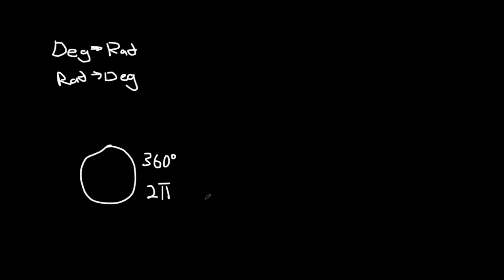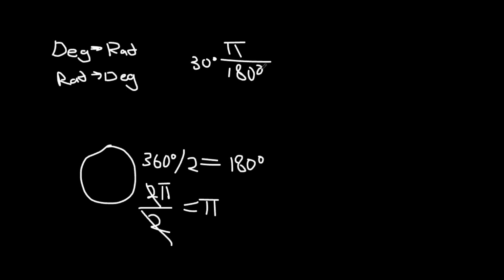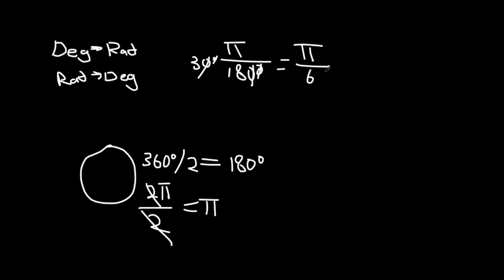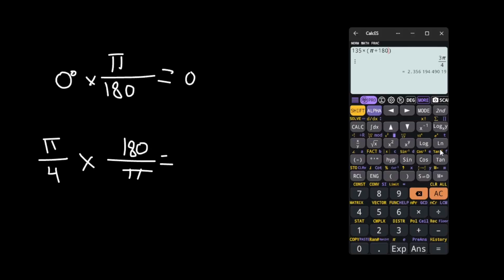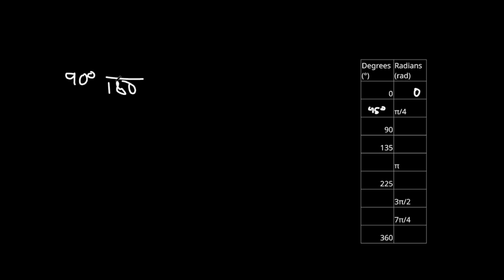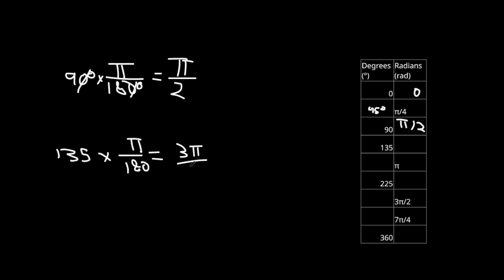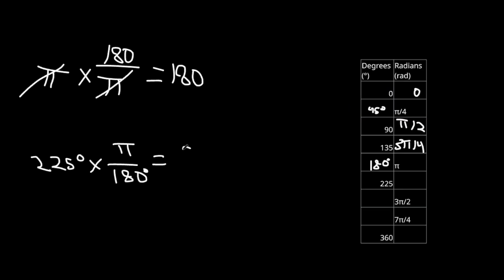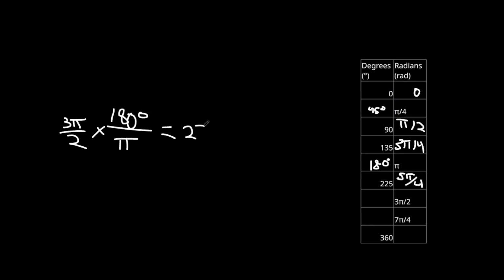How to Convert Degrees to Radians and Radians to Degrees (with Examples)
Confused about converting between degrees and radians? In this video, we break down the formulas for both directions and walk through step-by-step examples so you can ace your next math test!

We start with the fundamentals of the unit circle and why 180° is equivalent to π radians. Then, we show you a "trick" to remember where to put the degrees and radians in your fraction so you never make a mistake again.

🕒 Timestamps:
0:01 - Introduction: Turning Degrees to Radians (and vice versa)
0:17 - The Basics: Understanding the 180° = π Relationship
0:54 - The "Opposite on Top" Method (How to remember the formula)
1:07 - Example 1: Converting 30° to Radians
2:21 - Example 2: Converting Radians (π) to Degrees
3:03 - Practice Problem: Converting 0°
3:41 - Practice Problem: Converting π/4 to Degrees
5:02 - Practice Problem: Converting 90° to Radians
5:41 - Practice Problem: Converting 135° to Radians
6:33 - Practice Problem: Converting π to Degrees (Recap)
7:02 - Practice Problem: Converting 225° to Radians
7:47 - Practice Problem: Converting 3π/2 to Degrees
8:52 - Final Practice Challenge for YOU!

📐 The Formulas Used:
• Degrees ➔ Radians: Multiply by (π / 180)
• Radians ➔ Degrees: Multiply by (180 / π)